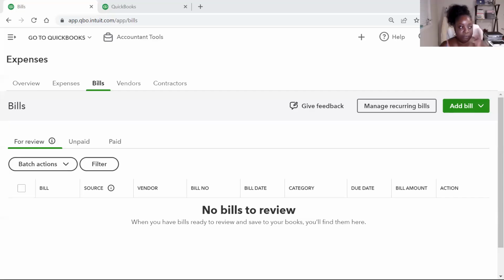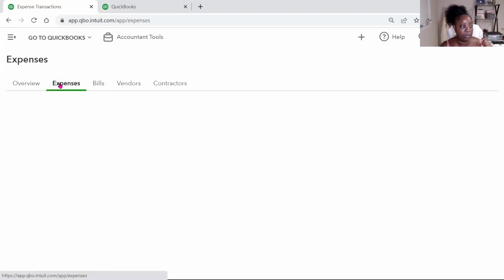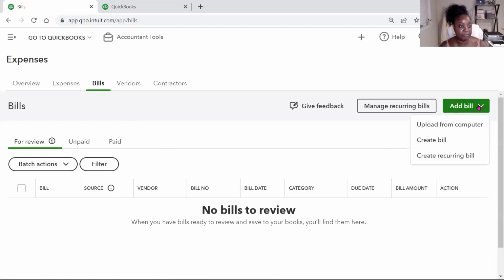Bills vs Expenses | Small Business Accounting Knowledge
-How accounting software improve productivity.
-How accounting helps in business.
-Can accounting records be kept electronically?
-Where accounting is used.

Key tax deductible expenses as a Consultant that can be referred for multiple industries. QB Online